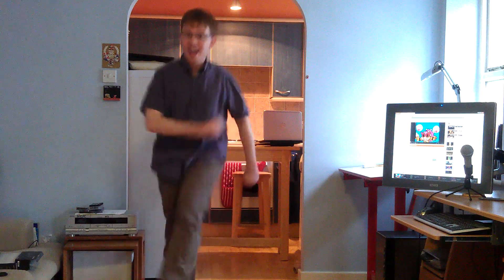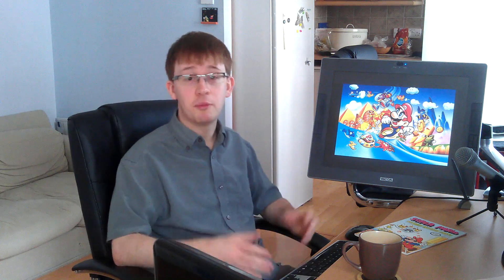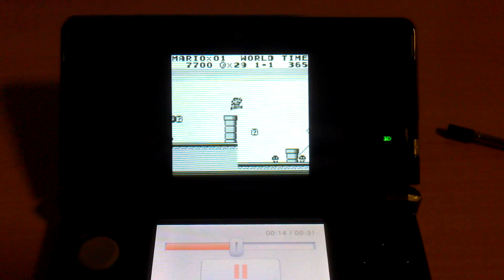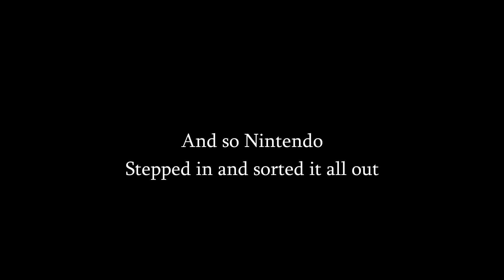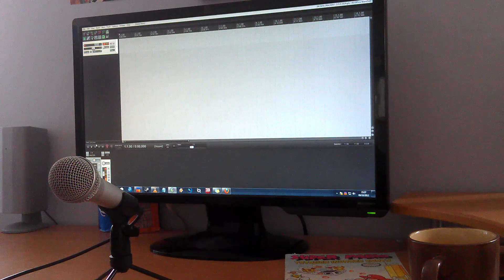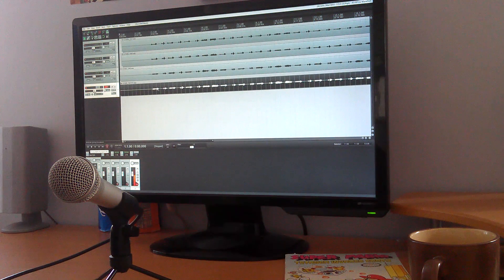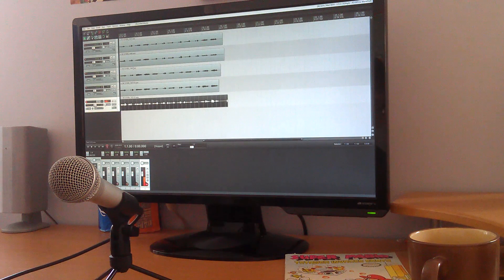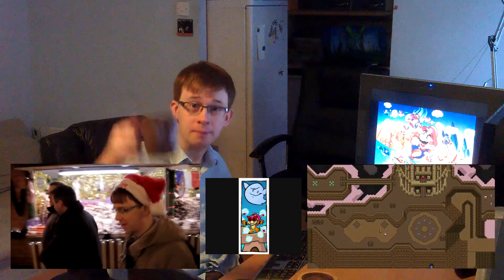Super Mario Land With Lyrics - Behind The Scenes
Mario Land With Lyrics is both my latest song, and brentalfloss' latest song! I'm going to tell you how I built a brentalfloss song entirely out of my stupid voice.

And here's the drawing of Brentalfloss that you see in the video. I drew it a while ago to see whether I could draw him, when I was going to be a guest artist on the Brentalfloss.com webcomic

For some reason nobody can understand me when I say that the program I'm using is called "Reaper," so I shall hereby tell you what it is called: "Reaper."